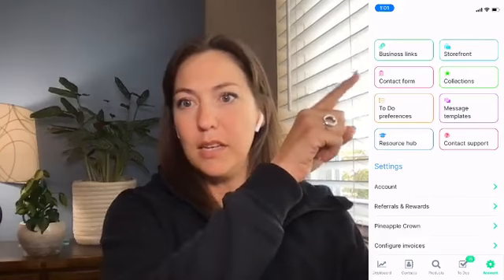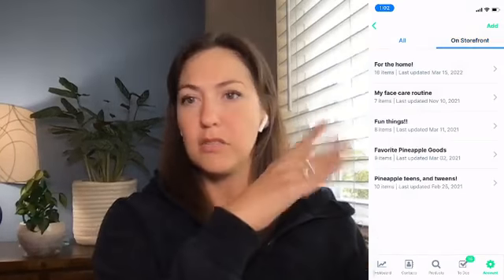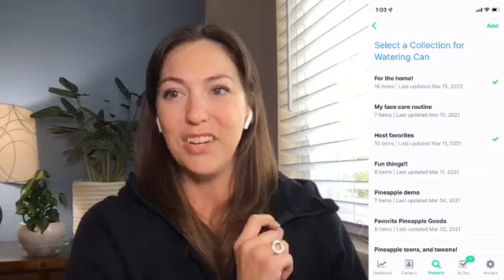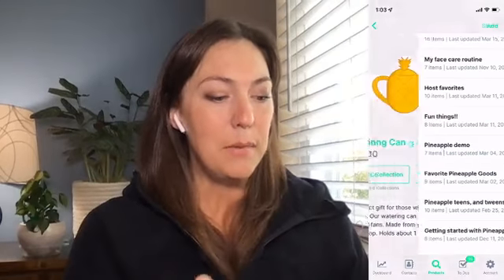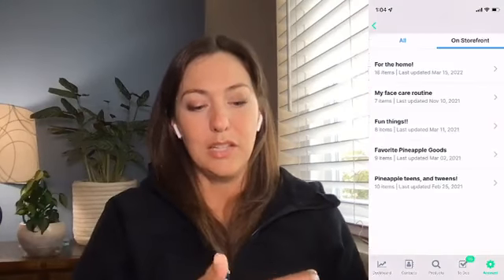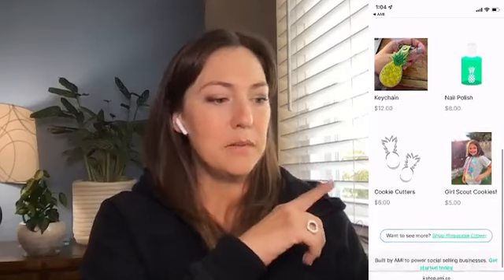Update to Collections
We're so excited to share you can now add products to collections from the Product page in AMI. Watch for additional details.

Don't have the AMI app yet?